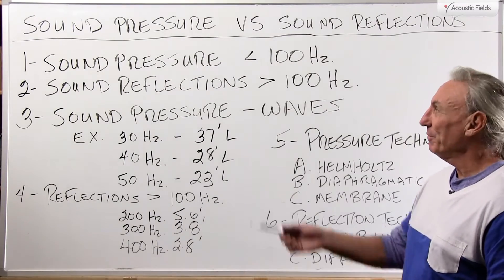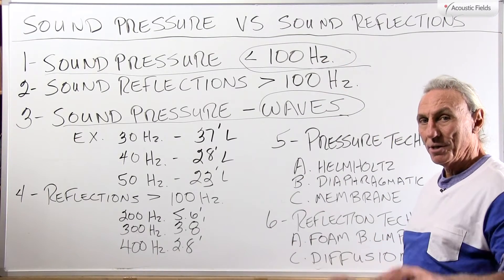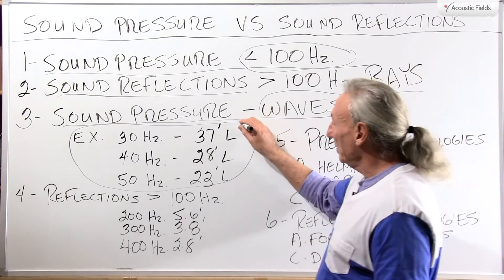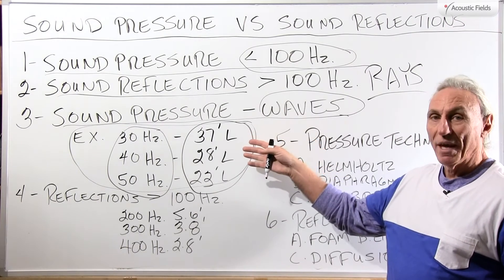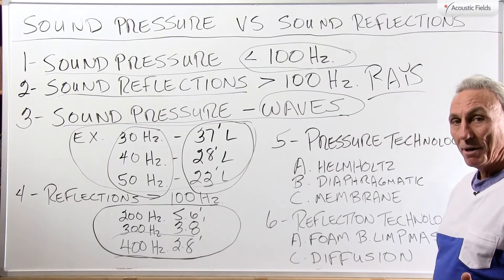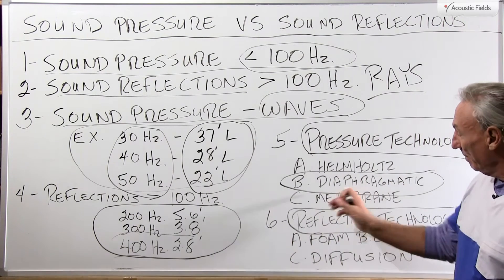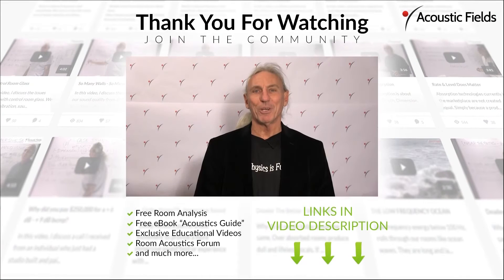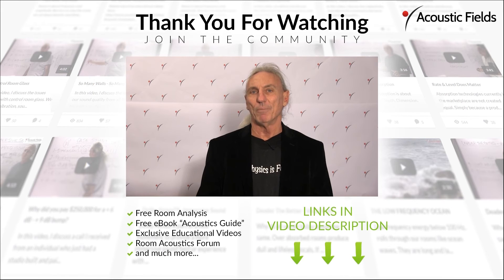Sound Pressure Vs Sound Reflections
Sound pressure is different from sound reflections. Pressure is in waves and reflections are in rays. Each requires completely different treatment applications.